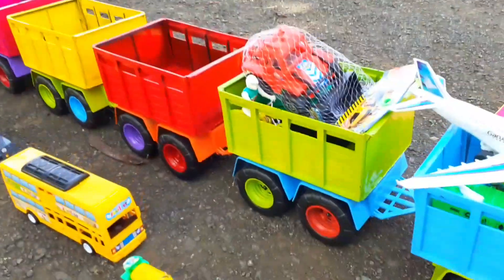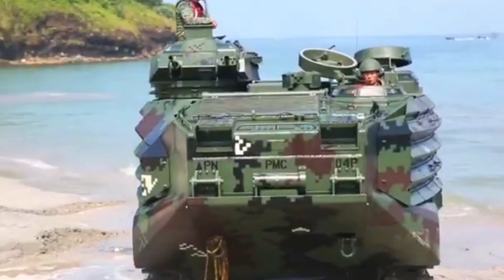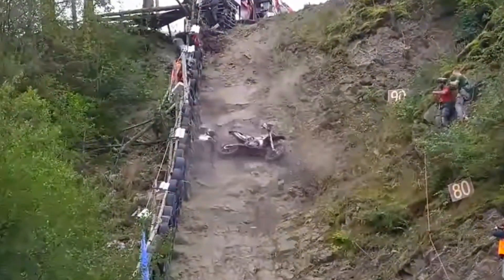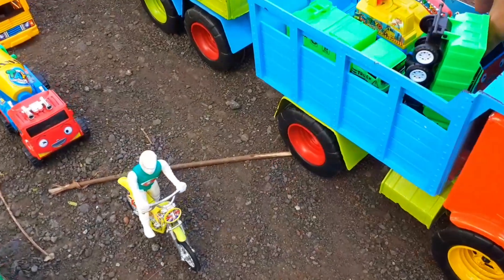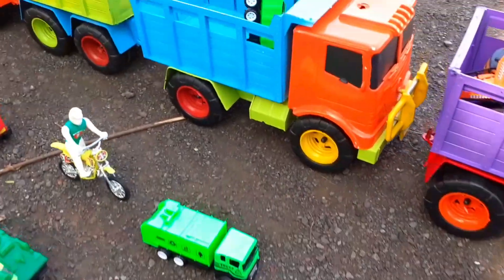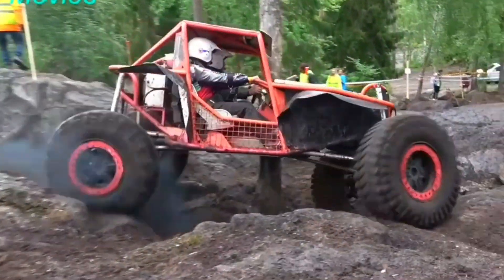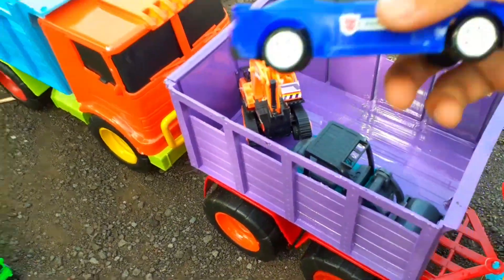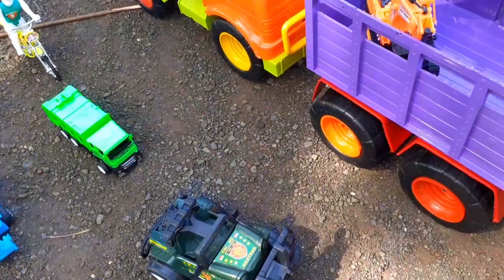Mantap !! Truk Tronton Panjang Bongkar Mainan Mobil mobilan, Truk Molen, Buldoser,Excavator,Selender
Selamat menonton,
Terimakasih.